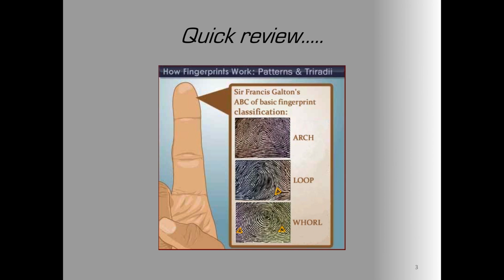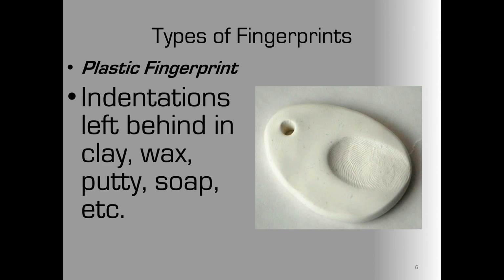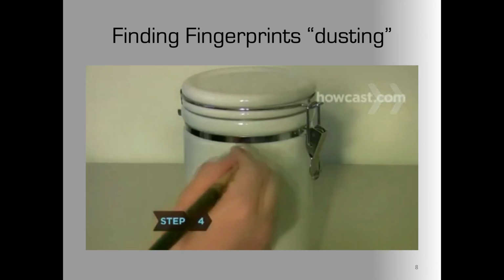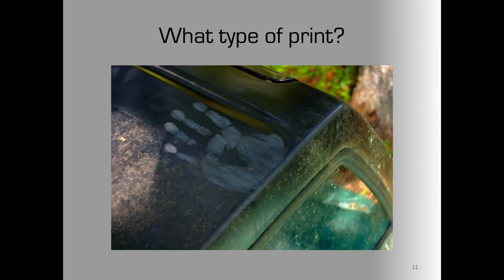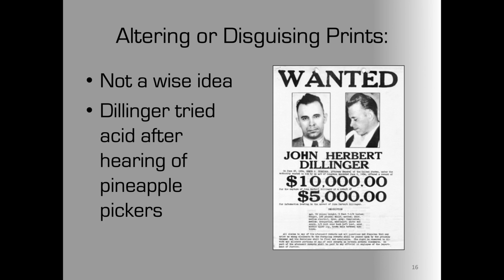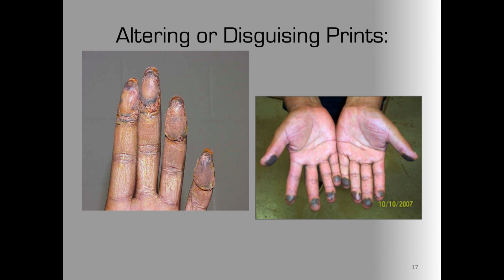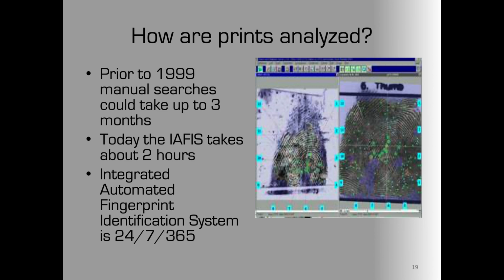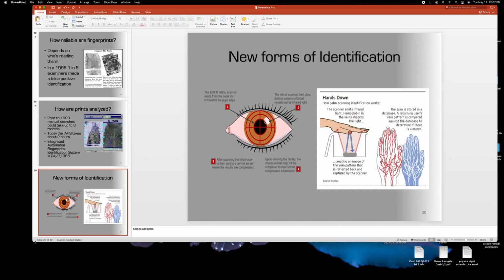lecture 2-C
Print types! Let's look at plastic, latent & patent print types and more.